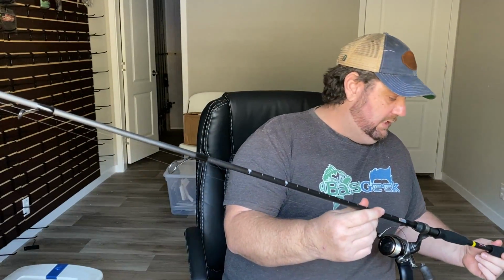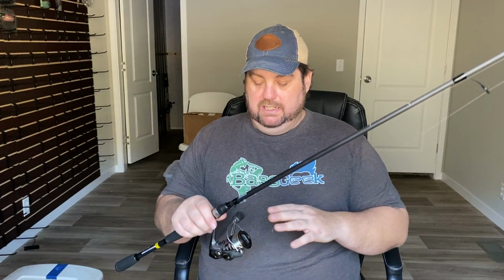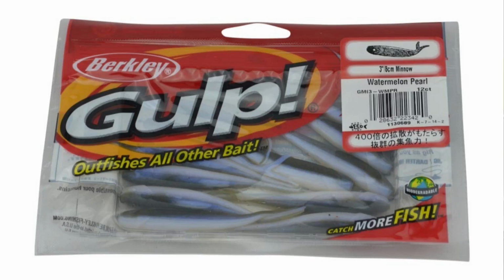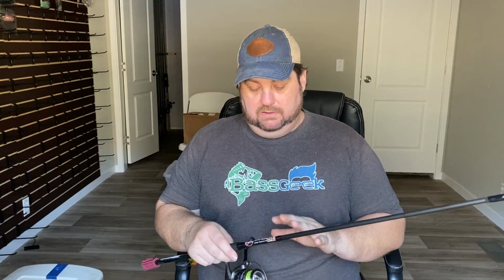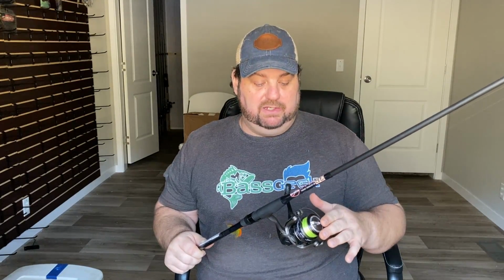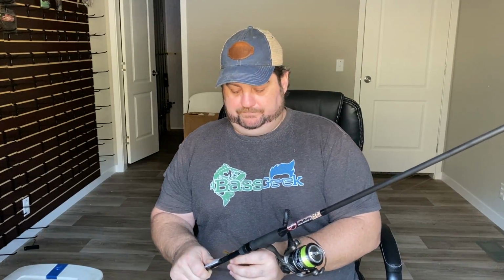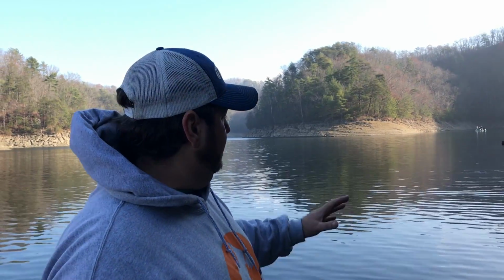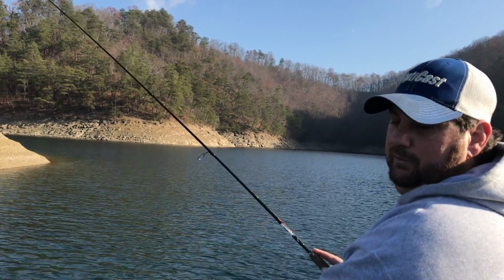THE Winter Finesse Technique for COLD TOUGH Conditions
We talk about THE BEST finesse Technique for COLD BASS when the conditions get TOUGH in the WINTER! Tightlining is a technique that I've seen even the pro's get wrong in videos! Since the technique originated in my area and is a play on the trusty cold water rig the float'n fly. I'm about to give you the low down on this technique.

Gear:
Setup No. 1
Baits:
Berkley Gulp Minnow 3in Colors Emerald Shiner, Smelt, or Watermelon Pearl

Boat Electronics:

Humminbird Graphs
Humminbird 360

Camera Gear:

3x's Gopro Hero 5 Blacks
Rode Video Mic Go
Saramonic SR-XM1 Omnidirectional Microphone Plug and Play Mic

Tightlining
tight lining
Hair jig
Berkley gulp minnow
winter bass fishing